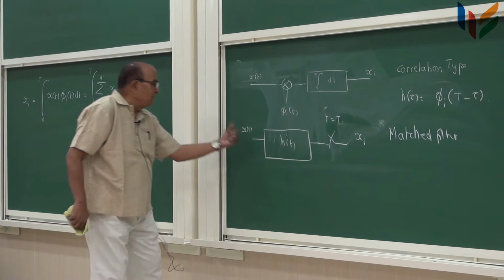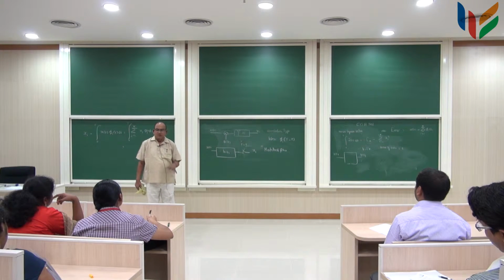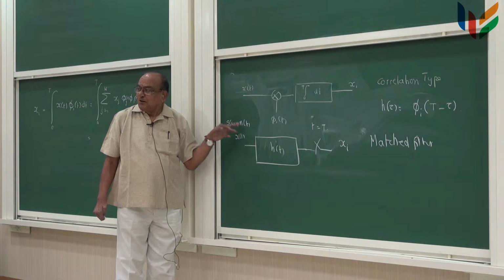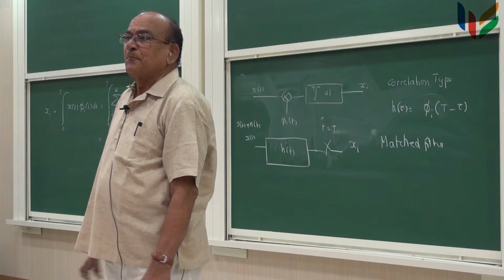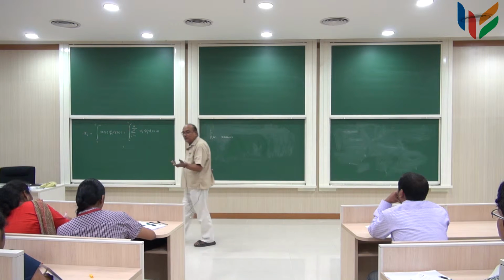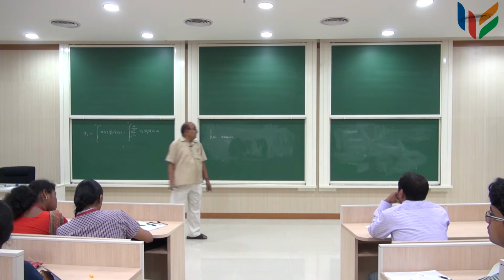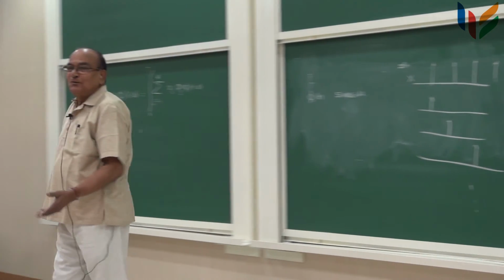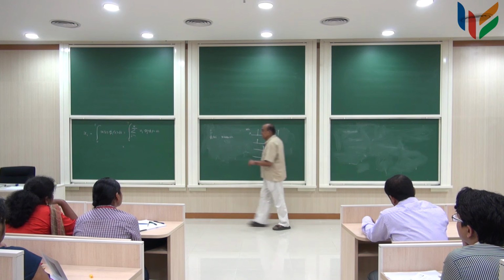EE203_Prof_Sharma_Lecture_02_Ep_04_Mahindra_École_Centrale